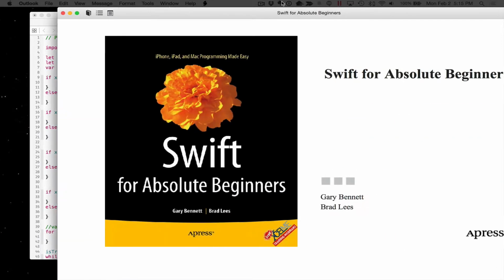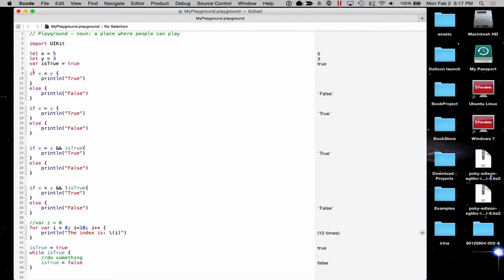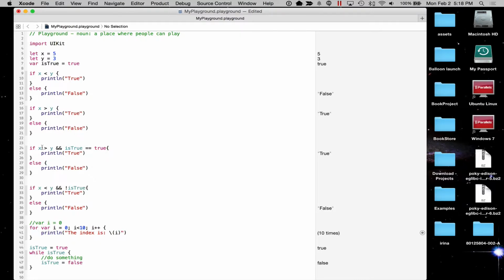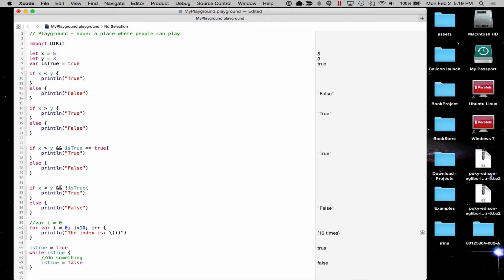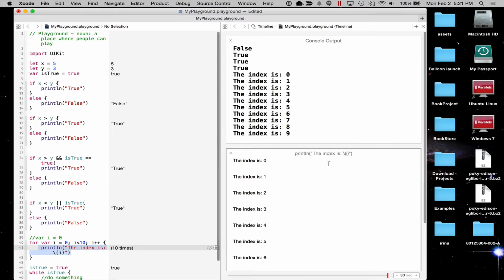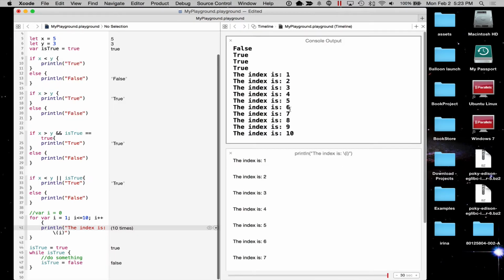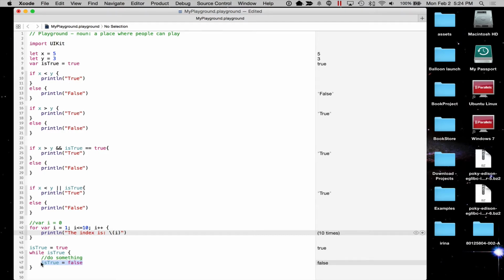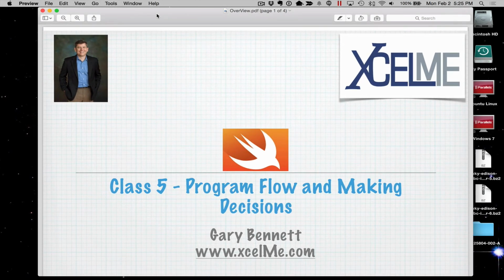Class 5: Swift Chapter 4 Boolean Logic and Flow Control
Class 5: Swift Chapter 4 Boolean Logic and Program Flow Control